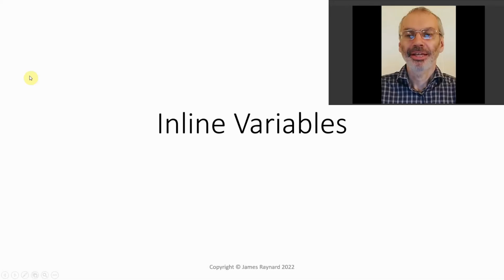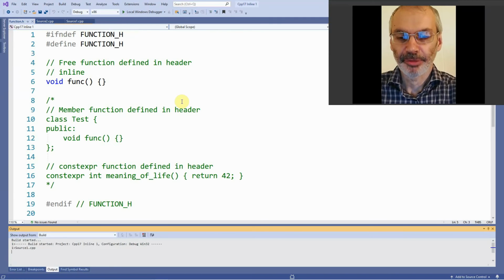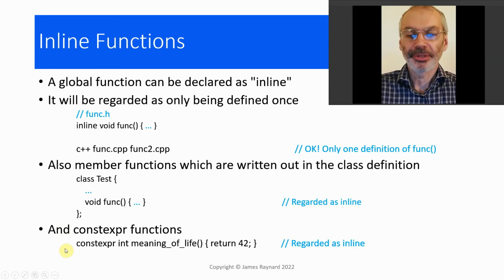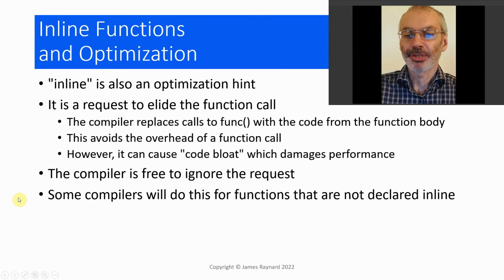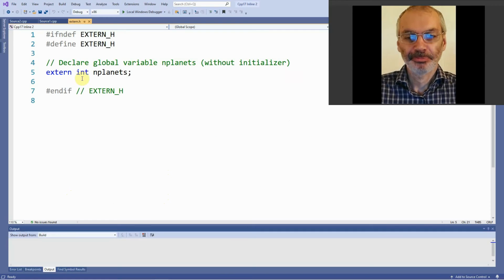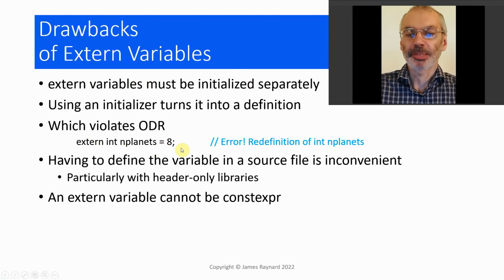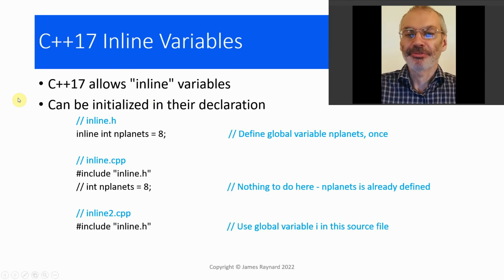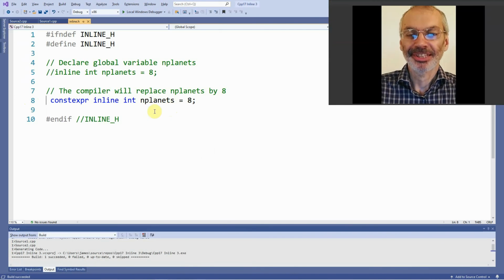Inline Variables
A video from my online course, Update to C++17.
Learn about the new features in C++17, including structured bindings, constexpr if and much more! For programmers with an Intermediate knowledge of C++11 and C++14.